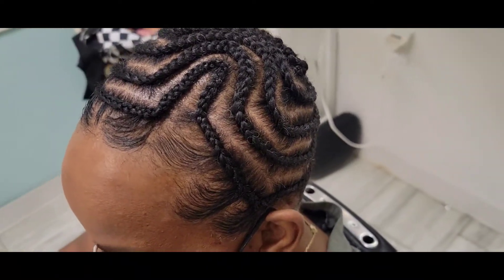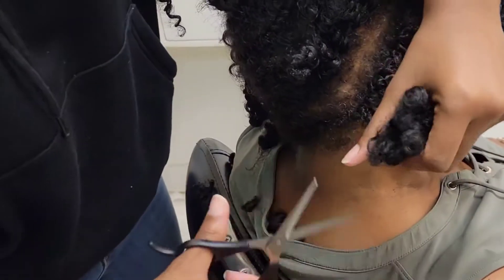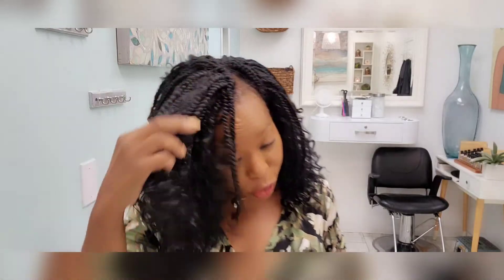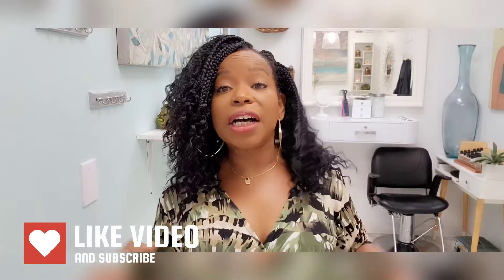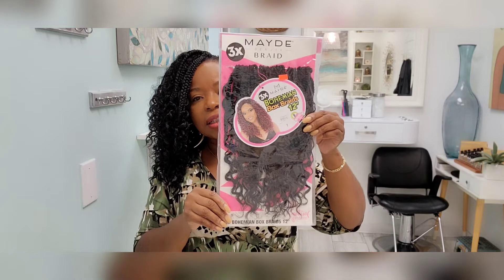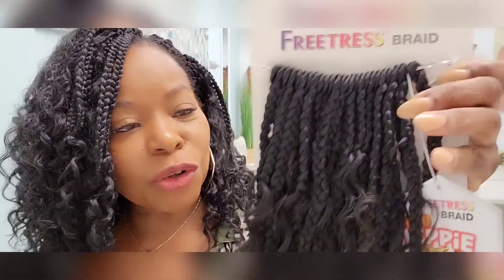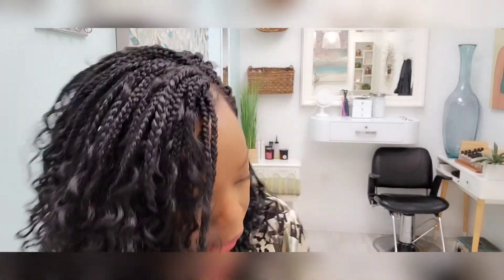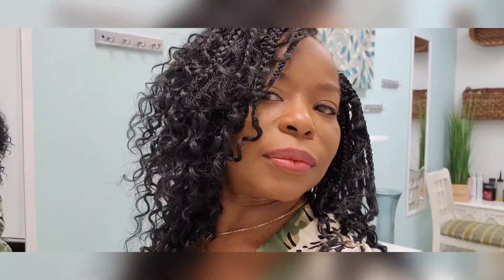New Hair Reveal Review | Ms.Pk's Crochet Braids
Queens, you are going to really enjoy this video as I share some great tips on two different crochet braid brands and one doesn't pass the test. I will show you how to save money on your next crochet braid installation as well as giving you the upcoming schedule changes.

Sit back and enjoy the New Hair Reveal Review!

Follow me on all my other social media platforms.

MUSIC & VIDEO
Power Director

Located in McDonough, Ga